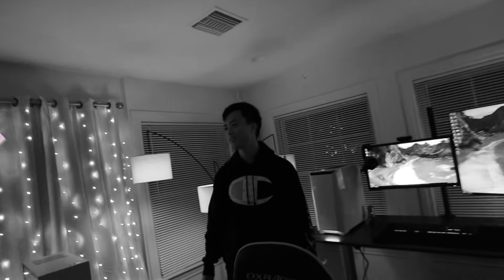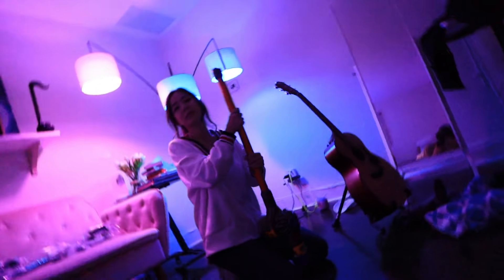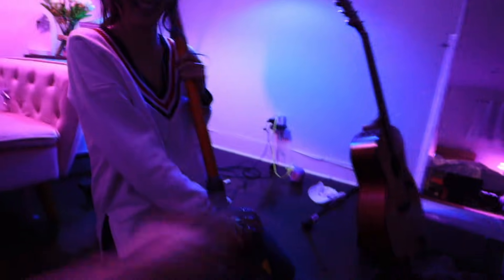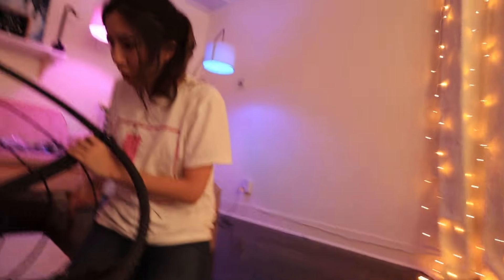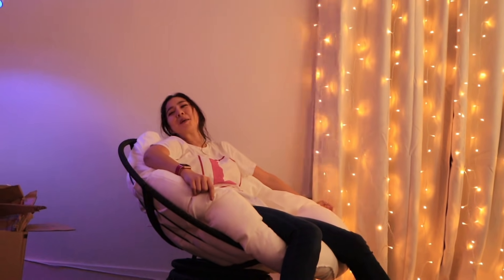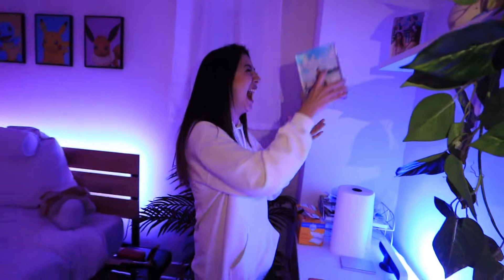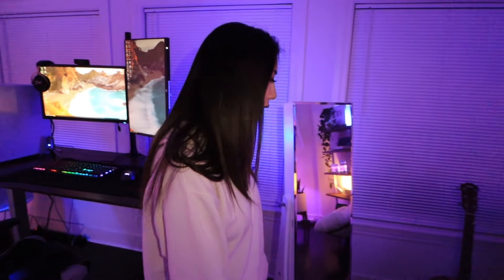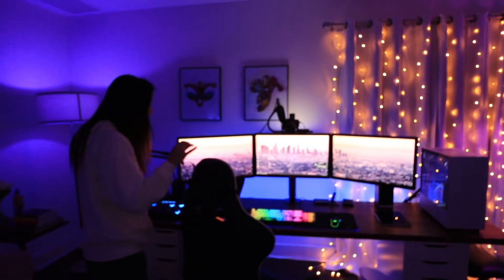ULTIMATE STREAMING/GAMING ROOM TRANSFORMATION!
Took a break from streaming for a week to redo my entire room and stream setup :D Was a ton of work but SUPER worth it. It's given my entire room new life and I've managed to keep this room clean since. Huge shoutout to my roommate Alex for helping me build this room and film/edit this vlog!

SETUP DETAILS►►►
Vlogging Camera: Canon M50
Lens: Canon EF-M 11-22mm f/4

Desk: IKEA Karlby Desktop and Alex Drawers
Triple Monitor Desk Mount Stand
5-Shelf Wood Ladder Bookcase
Papasan: Overstock.com - The Curated Nomad Avoca Woven Wicker Papasan Chair
Curtain lights
Modern Floor Lamp (I placed a Phillips Hue bulb inside)
Floor Lamp (with three lights): search Brightech Trilage Arc Floor Lamp w/Marble Base into amazon search bar (I replaced all bulbs with Phillips Hue bulbs)

Peripherals
Keyboard: HyperX Alloy Origin with Aqua Switches
Mouse: HyperX Pulsefire RGB
Headset: HyperX Cloud MIX
ASUS 24" Gaming Monitor
Mackie Mixer
Microphone (Electro Voice RE-20)
Mic Stand (RODE PSA 1 Swivel Mount Studio Mic Boom Arm)

Lights
Phillips Hue Bloom
Phillips Hue Play
Phillips Hue lights: Philips Hue White and Color Ambiance Smart Bulb

Fake Plants
Sansevieria Artificial Silk Plants
30" Petunia Hanging Basket

Black Picture Frames
Clear 5x7 Acrylic Photo Frames
Artwork from Etsy.com